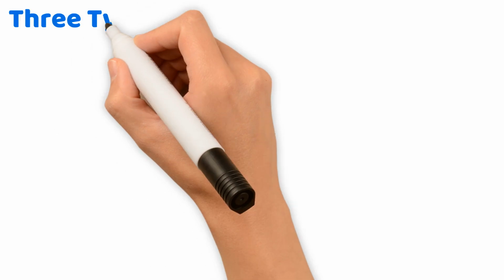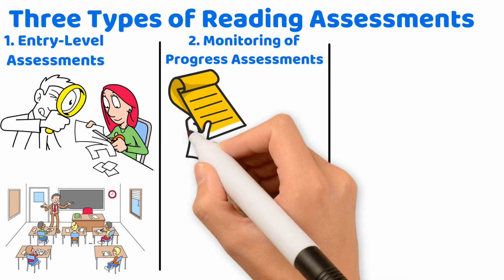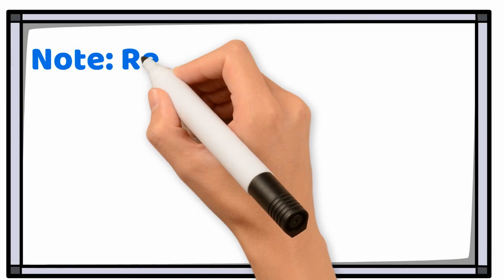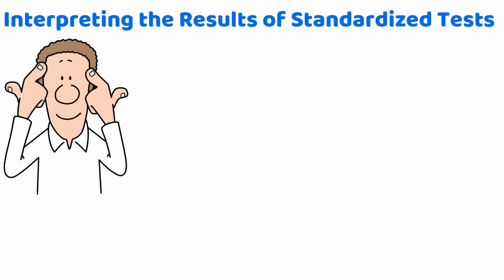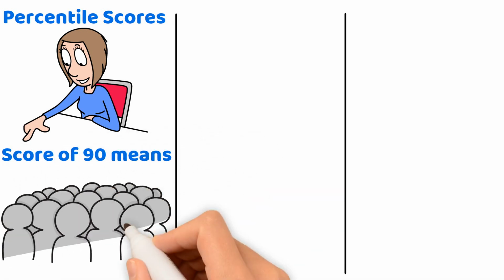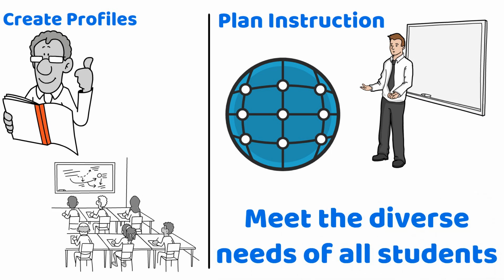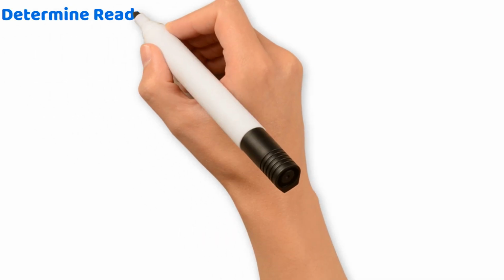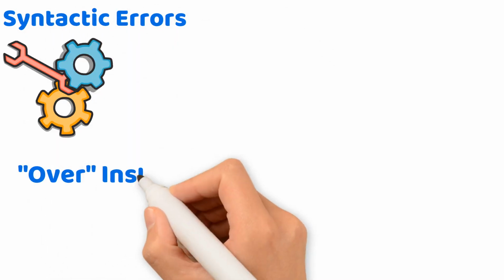Reading Assessment Test Prep